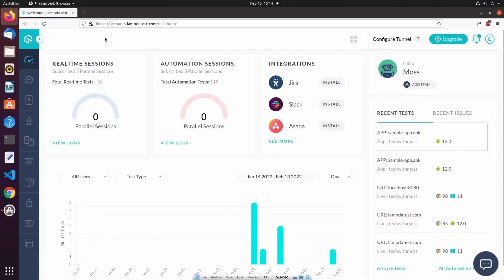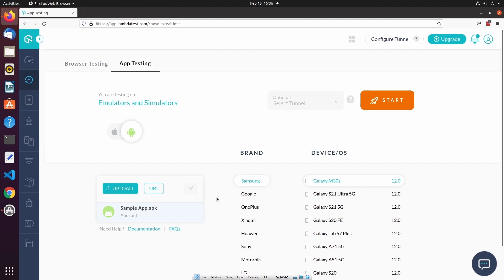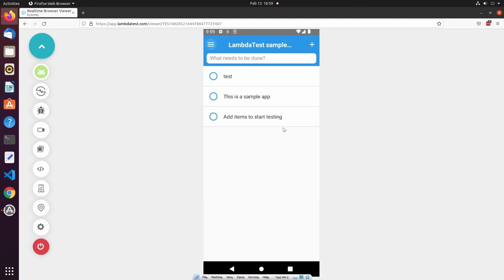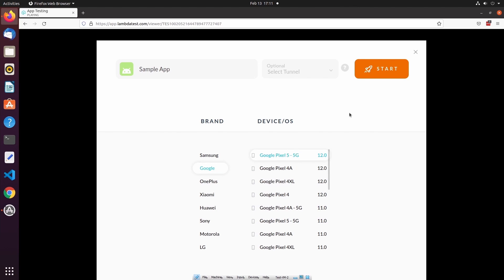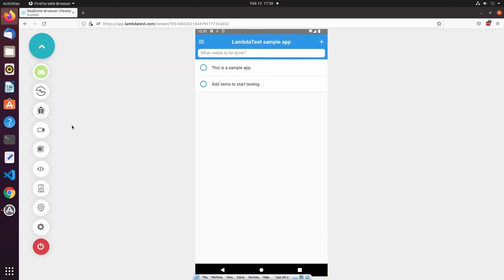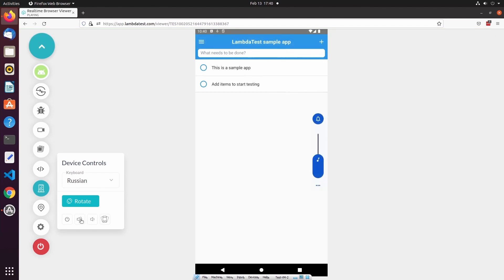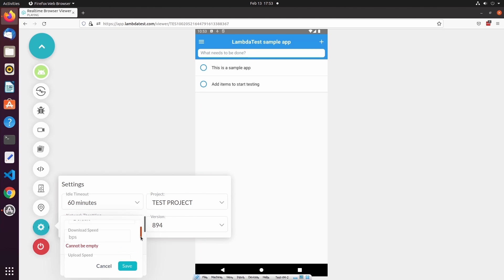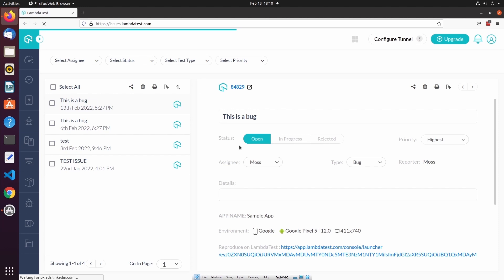How To Perform Native Mobile App Testing On LambdaTest Platform💡| Manual Testing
With this Real-Time Testing Tutorial, you will learn how to perform Native Mobile Application Testing using emulators & simulators hosted on the LambdaTest platform.

📢 𝘙𝘦𝘢𝘭-𝘛𝘪𝘮𝘦 𝘛𝘦𝘴𝘵𝘪𝘯𝘨 𝘢𝘭𝘭𝘰𝘸𝘴 𝘺𝘰𝘶 𝘵𝘰 𝘱𝘦𝘳𝘧𝘰𝘳𝘮 𝘭𝘪𝘷𝘦-𝘪𝘯𝘵𝘦𝘳𝘢𝘤𝘵𝘪𝘷𝘦 𝘤𝘳𝘰𝘴𝘴-𝘣𝘳𝘰𝘸𝘴𝘦𝘳 𝘵𝘦𝘴𝘵𝘪𝘯𝘨 𝘰𝘧 𝘺𝘰𝘶𝘳 𝘸𝘦𝘣𝘴𝘪𝘵𝘦 𝘢𝘯𝘥 𝘸𝘦𝘣 𝘢𝘱𝘱𝘴 𝘪𝘯 𝘵𝘩𝘦 𝘓𝘢𝘮𝘣𝘥𝘢𝘛𝘦𝘴𝘵 𝘤𝘭𝘰𝘶𝘥 𝘰𝘯 𝘰𝘷𝘦𝘳 3000+ 𝘳𝘦𝘢𝘭 𝘣𝘳𝘰𝘸𝘴𝘦𝘳𝘴 𝘢𝘯𝘥 𝘣𝘳𝘰𝘸𝘴𝘦𝘳 𝘷𝘦𝘳𝘴𝘪𝘰𝘯𝘴 𝘳𝘶𝘯𝘯𝘪𝘯𝘨 𝘰𝘯 𝘷𝘢𝘳𝘪𝘰𝘶𝘴 𝘰𝘱𝘦𝘳𝘢𝘵𝘪𝘯𝘨 𝘴𝘺𝘴𝘵𝘦𝘮𝘴.

🎯Ｖɪᴅᴇᴏ Ｃʜᴀᴘᴛᴇʀꜱ 👀
0:00 Introduction to Real-Time Testing
0:26 How to perform mobile app testing on the LambdaTest platform?
1:23 Uploading an app from a local machine or public cloud link
2:30 Testing mobile applications on Android/iOS
4:44 Capturing screenshots and logging bugs
5:56 Recording video of a test session
6:24 DevTools for Live debugging
6:38 Device controls
7:25 Geolocation testing of mobile apps
8:47 Ending the test session
9:56 Conclusion

🚩 How to perform Real-Time Native Mobile App Testing with LambdaTest?

1️⃣ Login to your LambdaTest account. Select the 'Real-Time Testing' option from the left panel and navigate to the 'App Testing.'
2️⃣ Upload an app from your local machine or a public cloud link.
3️⃣ Choose from a range of Android emulators and iOS simulators to test your native mobile apps.
4️⃣ To mark any bugs or tasks, you can use the image editing options built into the program. You can also mark bugs by integrating with your favorite project management tools, including JIRA, by just clicking “Create Issue.”
5️⃣ You can debug mobile apps on Android and iOS using developer tools. To view the logs, click the ‘DevTools’ icon on the left, and all of the current device’s logs will be displayed.
6️⃣ You can change the keyboard language, device orientation, put the device to sleep mode, increase and decrease volume using the “Device Controls” option, and much more.
7️⃣ By selecting the 'Settings' icon from the left panel, you can test native mobile apps from various geolocations.
8️⃣ To end your test session, click on the ‘End Session’ icon in the left panel. It will terminate the test session, and you will be logged out.

🔸 What is a native app for mobile testing?
🔸 What is LambdaTest used for?
🔸 How to perform web and hybrid mobile app testing?

▶ What is Real-Time Testing? | Real-Time Testing | Part I

Perform scalable and reliable cross-browser compatibility testing of your website and web app on the latest mobile and desktop browsers